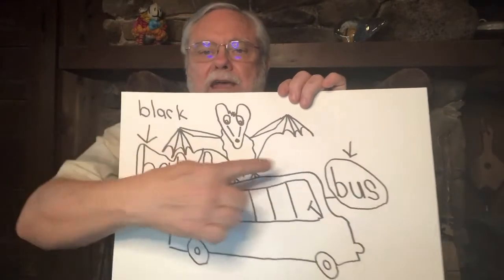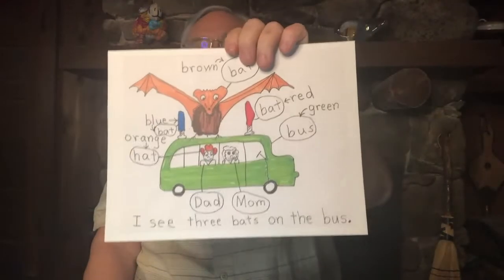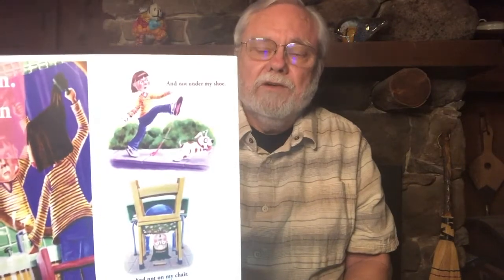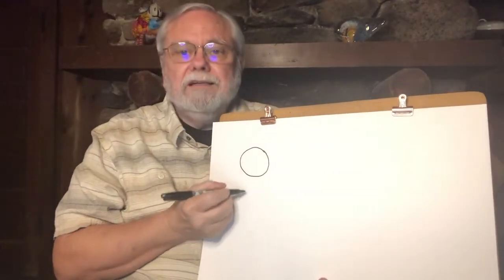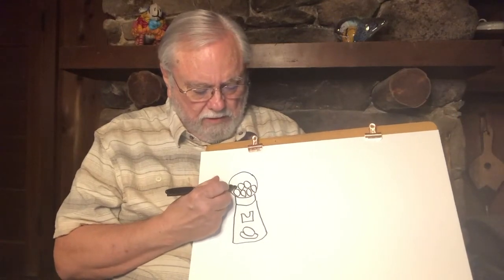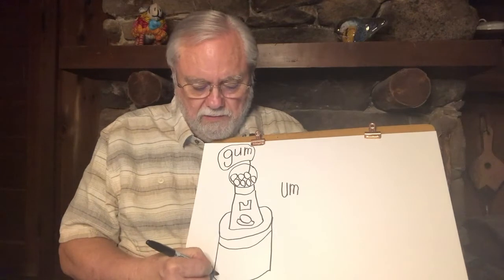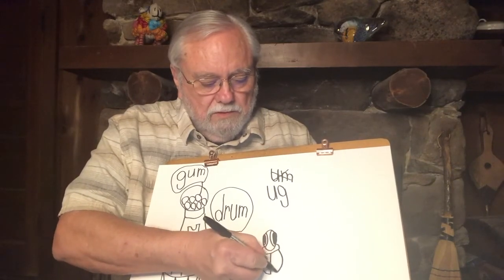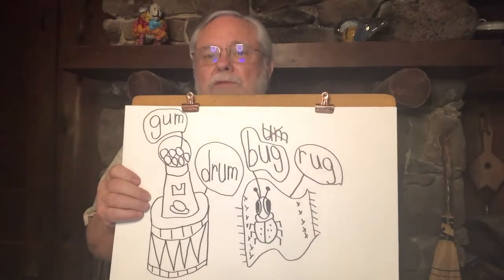Animated Literacy Lesson 39: Rhyming, Drawing, and Labeling with Gilda & Griselda's Sound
After talking and reading about "gum," students draw and label a gumball machine.  Students then gesture, draw, and label pairs of words that rhyme beginning with gum on a drum.  Drawing, reading and writing continues with a frog on a dog and a bug on a rug, a mug, and a jug to develop and reinforce word recognition skills, printing, letter recognition, and phonological awareness.